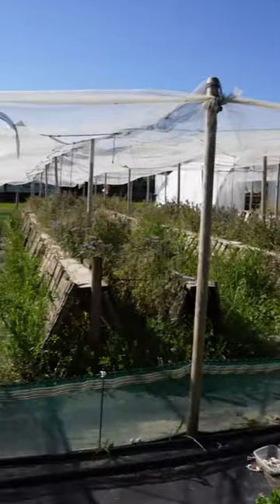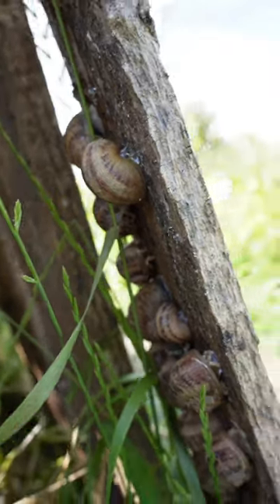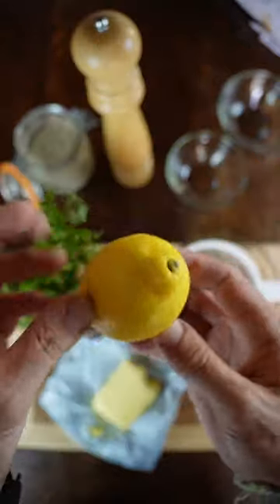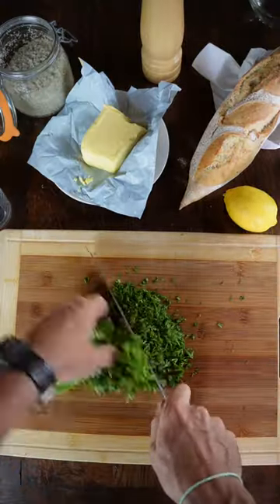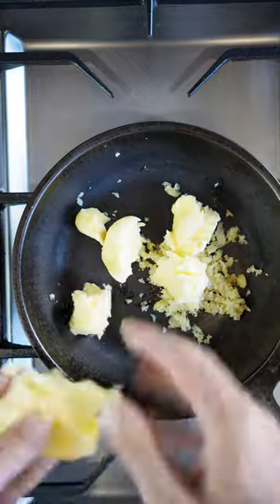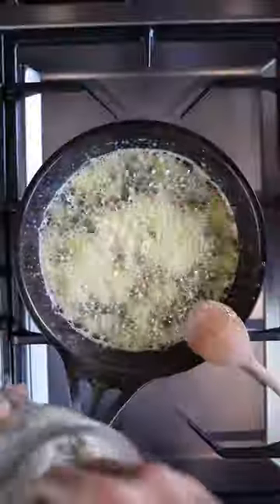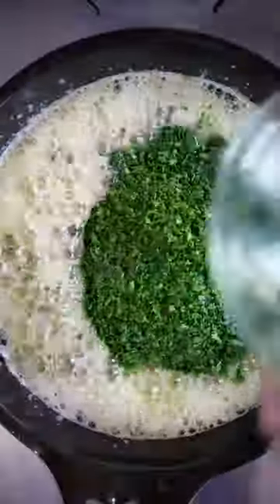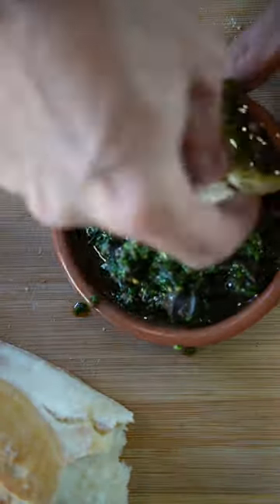Visit the Best SNAIL FARM in France - Cooking most DELICIOUS Escargots ever!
Today we're visiting "Les Escargots de Margaux", One of France's very best Organic Snail farm. They produce some of the most delicious and tender snails ever. Follow us for a tour of the farm and a quick snack of delicious garlicbutter escargots!